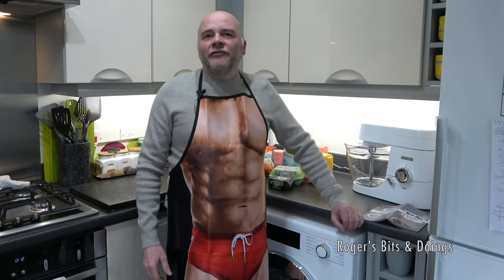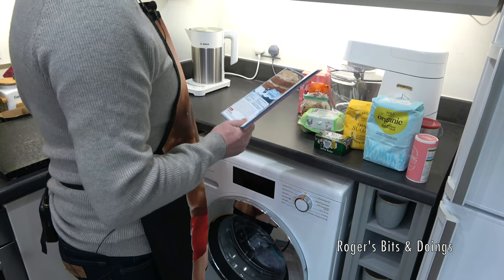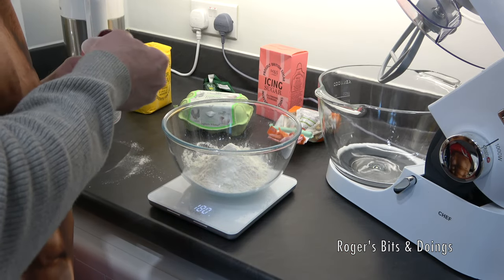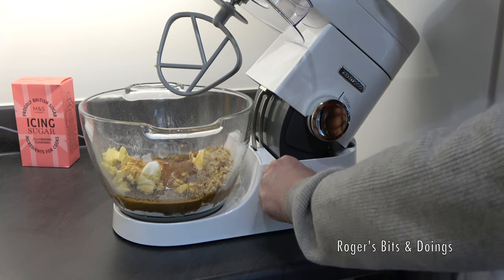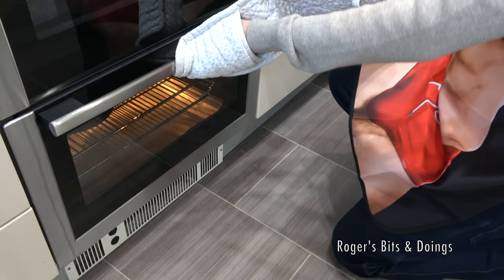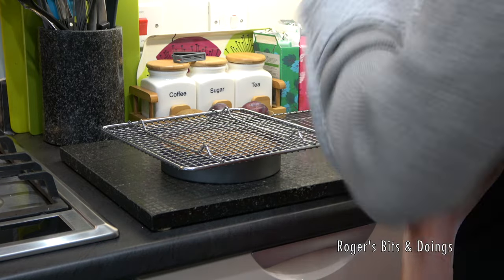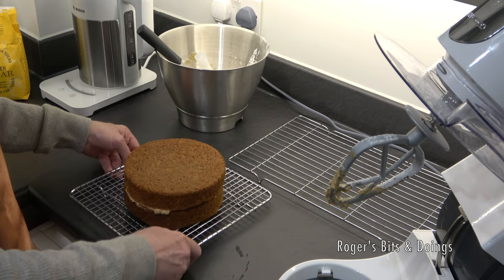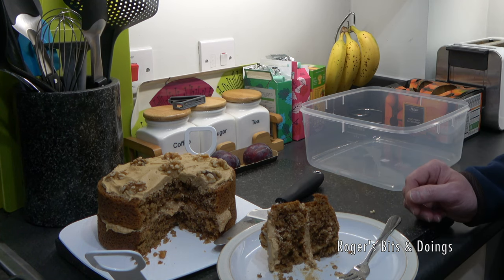Making A Coffee & Walnut Cake For The First Time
This is the first coffee & walnut cake I have attempted, so hopefully everything will go fine. In this video I show you step by step how I made the cake using a recipe from the BERO Baking Book.

Amazon UK: Funny Novelty Kitchen Apron.
Amazon US: Sexy Apron with Funny Mustache & Tattoo Sleeve.